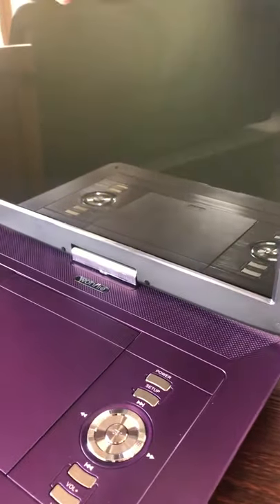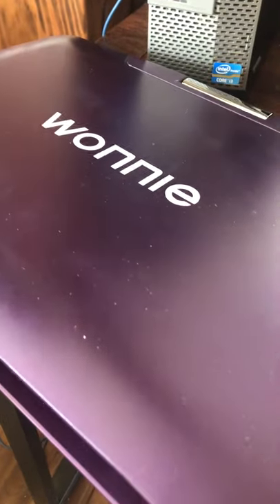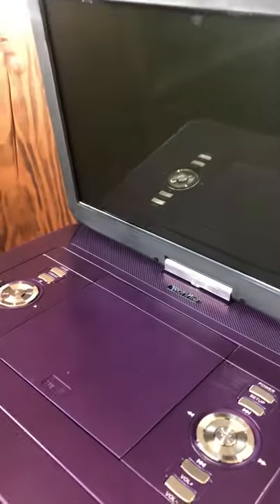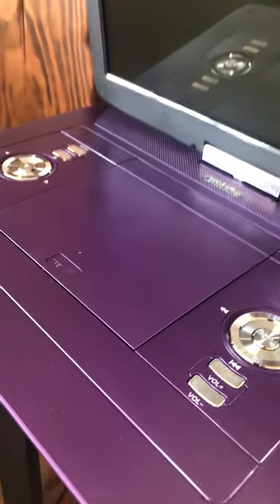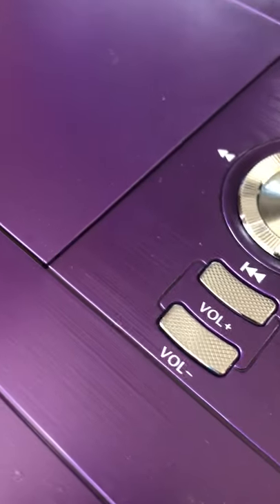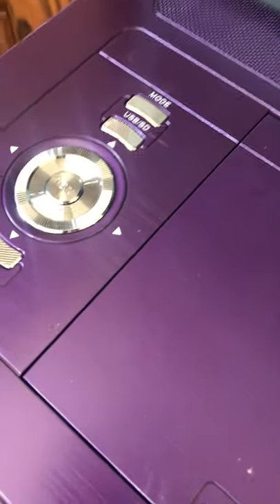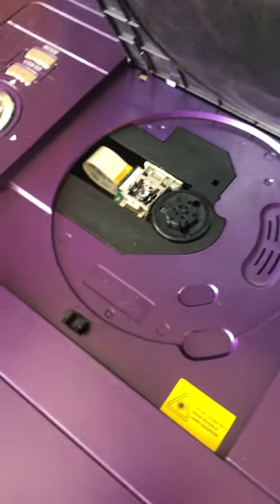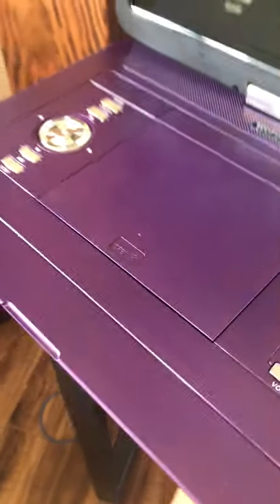WONNIE Portable DVD CD Player with Large Swivel HD Screen Review, Great function and build!